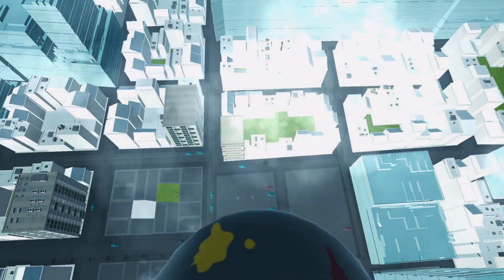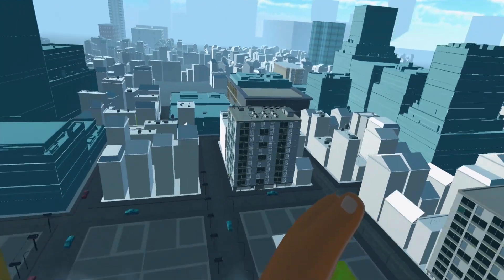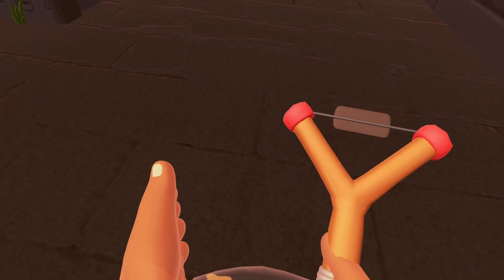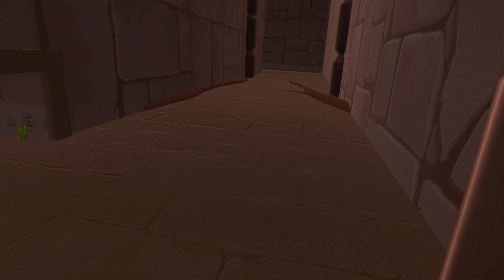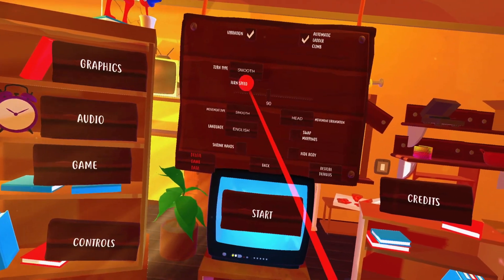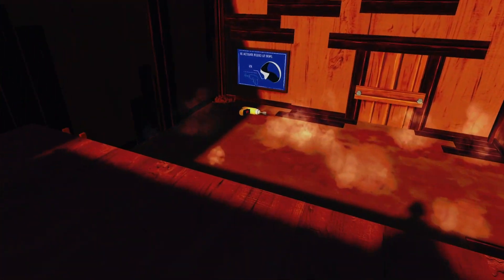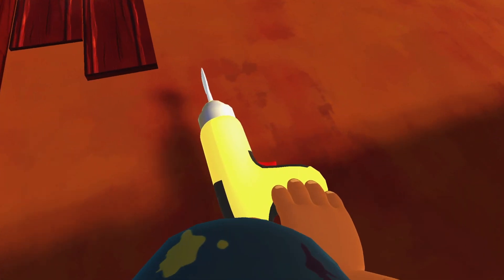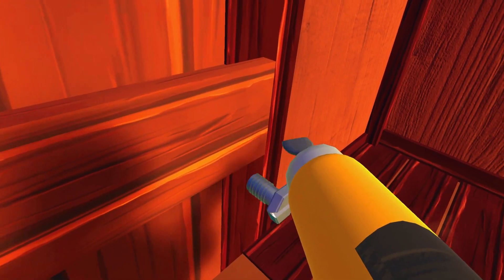Suicide Guy VR Deluxe PSVR2 Review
Suicide Guy VR Deluxe is a platformer, but is this really one you should play? Find out my thoughts in this video.

If you've enjoyed this review then make sure to stick around as I will be covering all PSVR2 titles. Therefore, you'll be seeing both new and older releases.

Review code provided by developer/publisher